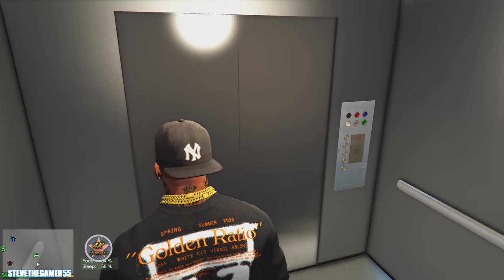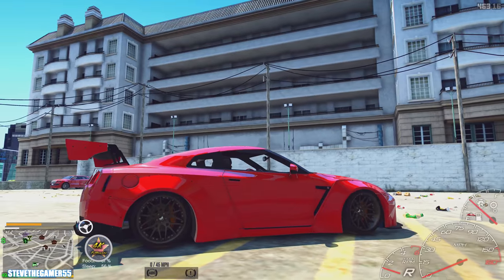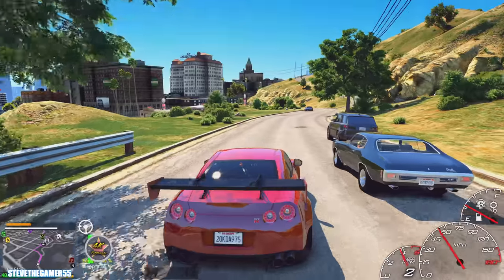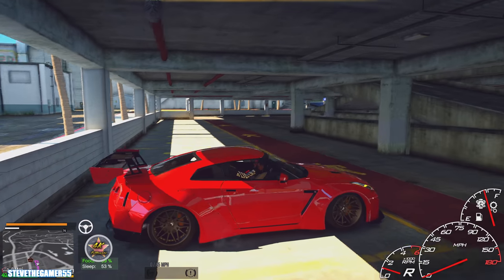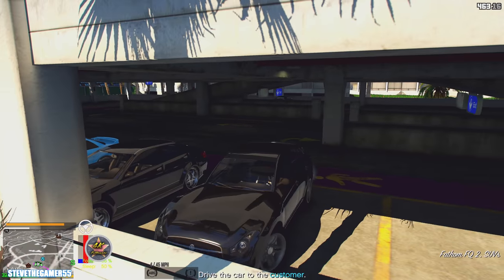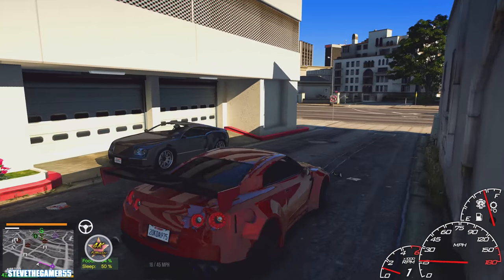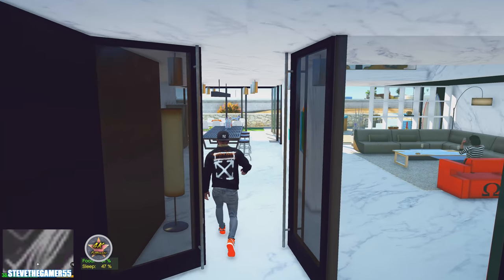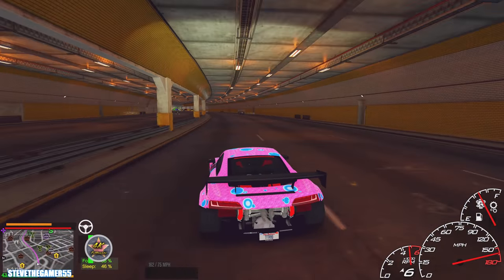Millionaire's New Mansion in GTA 5!!!| Let's go to work| GTA 5 Mods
PLAYING as A Millionaire with a New Apartment & Garage in GTA 5! Let's go to work GTA 5 Mods| 4K